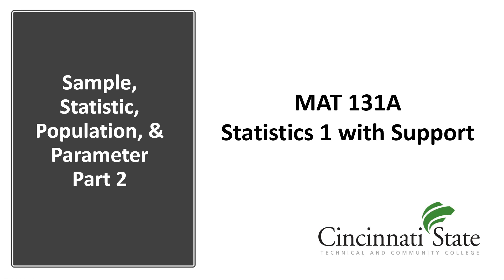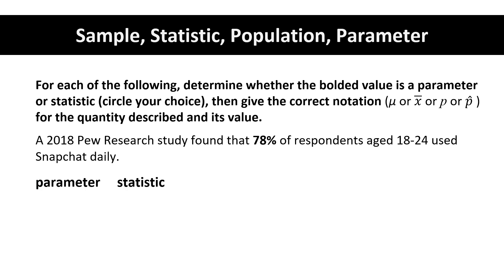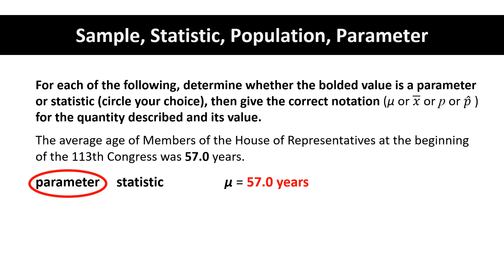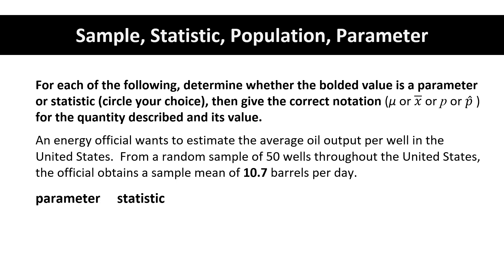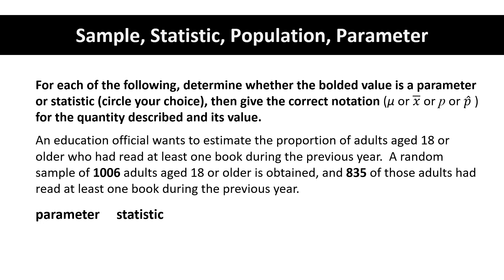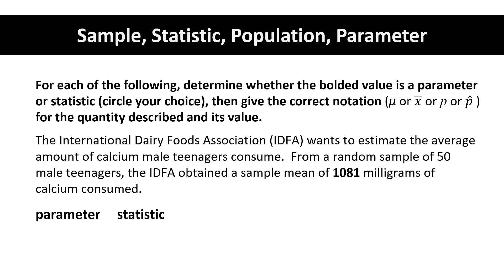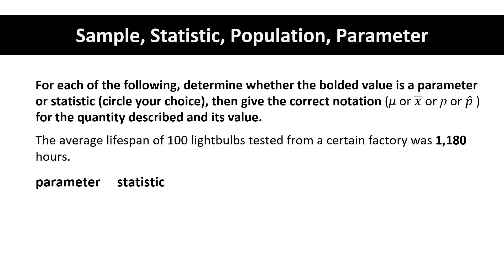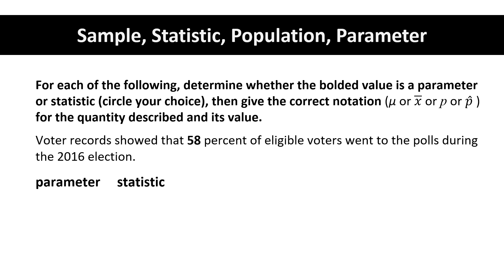Sample, Statistic, Population, Parameter Part 2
This is the second of two videos illustrating how to identify and label t